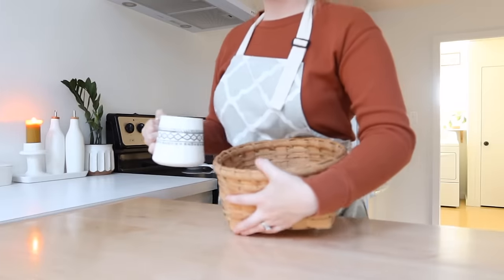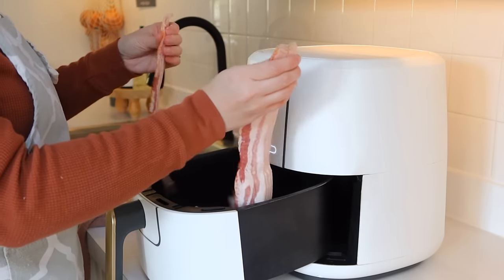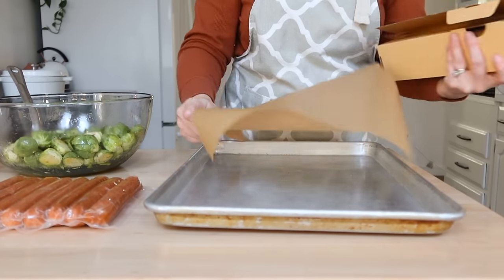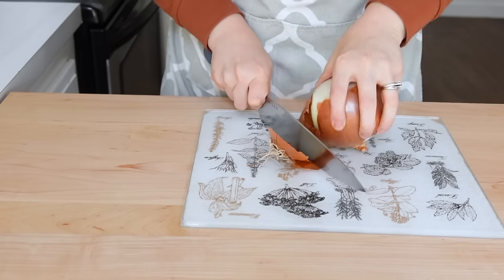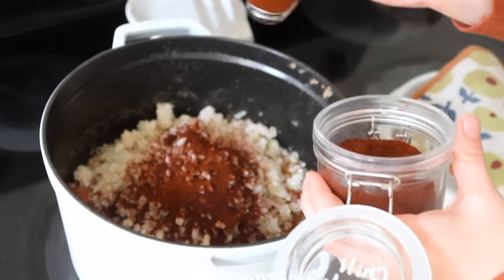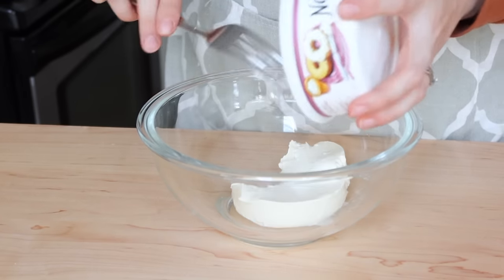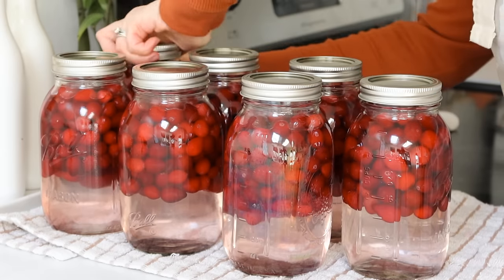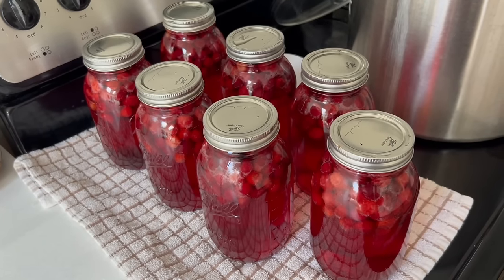EASY BUDGET FRIENDLY WEEKLY MEAL PREP RECIPES LARGE FAMILY MEALS WHATS FOR DINNER FREEZER MEALS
|RECIPES|
Lemon Pepper Chicken Marinade:
-Lemon Juice
-Avocado Oil
-Rice Vinegar

Beef & Broccoli Stir Fry:
-Avocado Oil
-Sesame Oil
-Fresh Minced Garlic
-Fresh Minced Ginger
-Coconut Aminos (or soy sauce)
-Brown Sugar (optional)

Chili Soup:
-Ground Beef
-Onion
-Bell Pepper
-Tomato Sauce
-Diced Tomato
-Minced Garlic
-Chili Powder
-Salt & Pepper
-Cheyenne Pepper (optional)